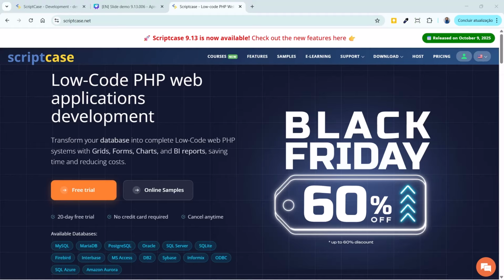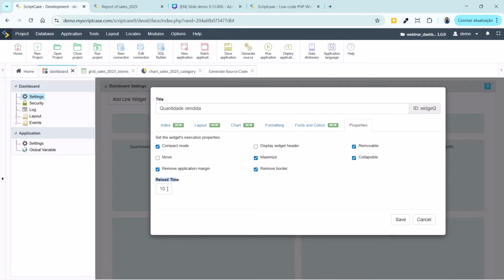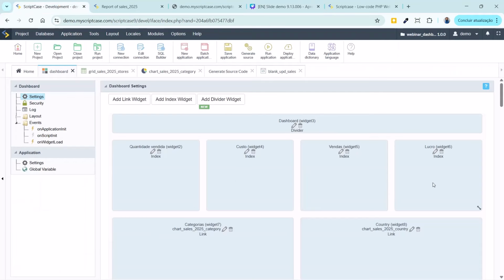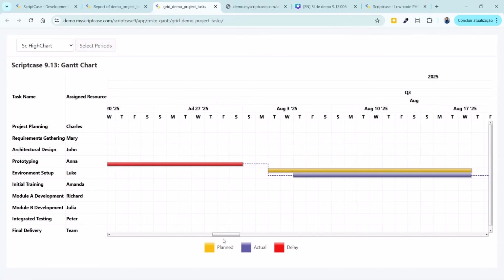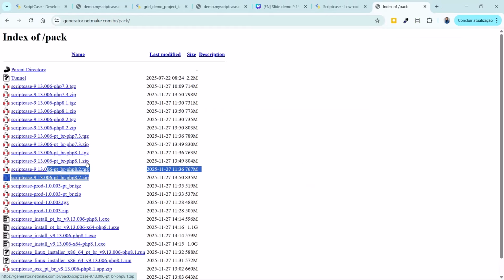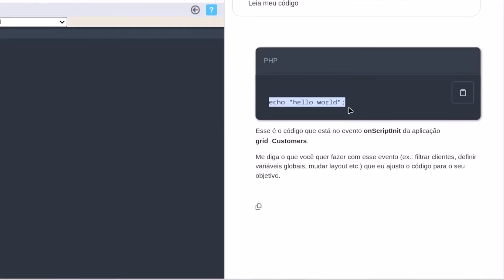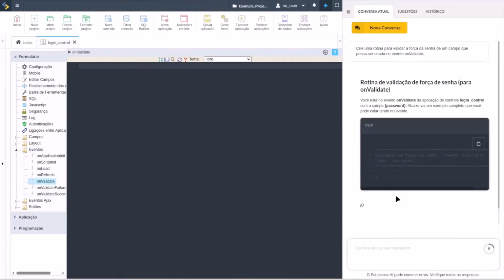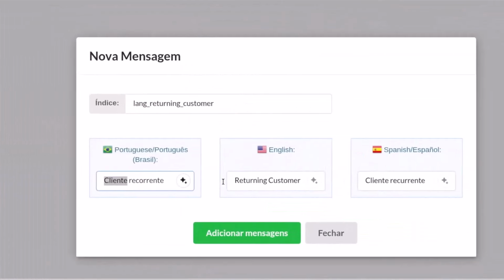Scriptcase - Demo 9.13.006: Dynamic Dashboard and Enhanced Gantt